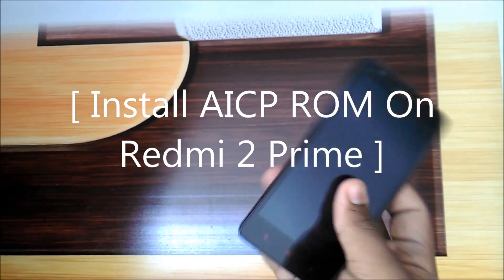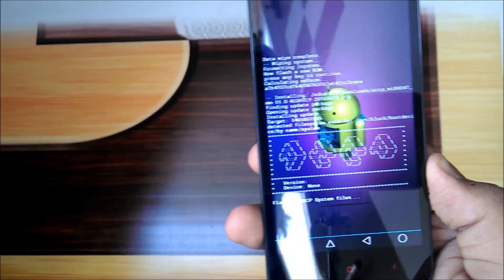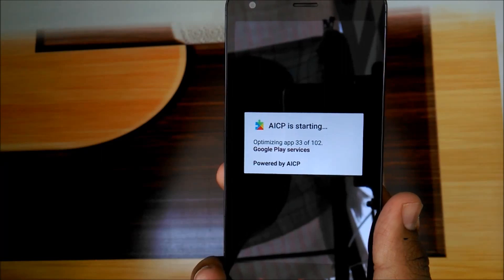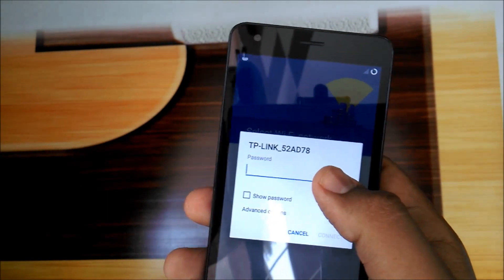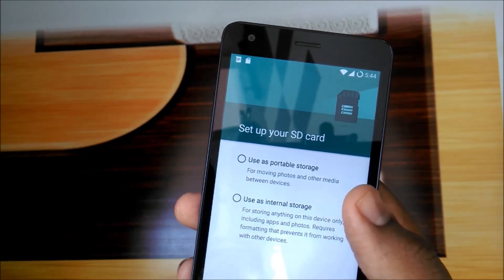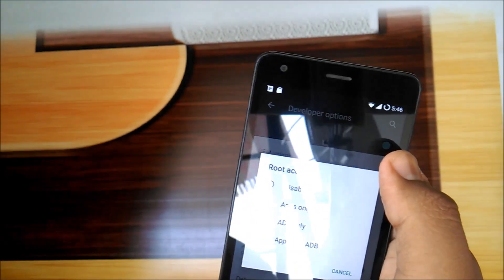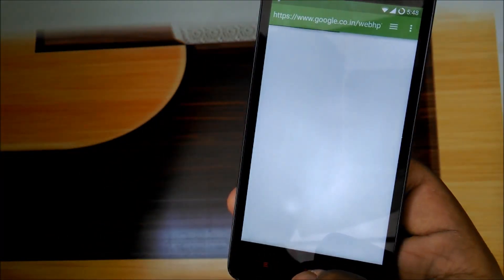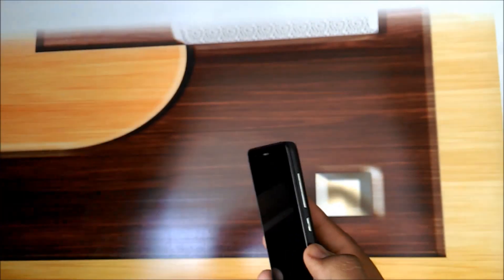Install AICP ROM Redmi 2 Prime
Downloads Links

if you like my video give it thumbs up
share it as you can

and will meet in my next video cya